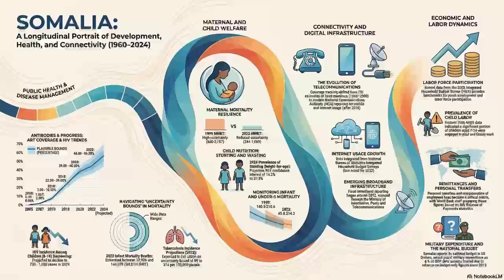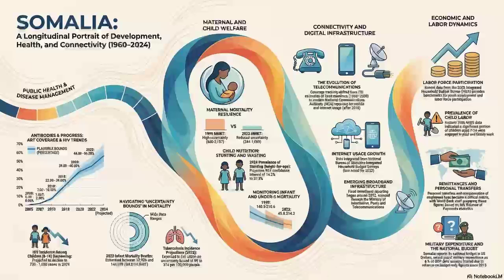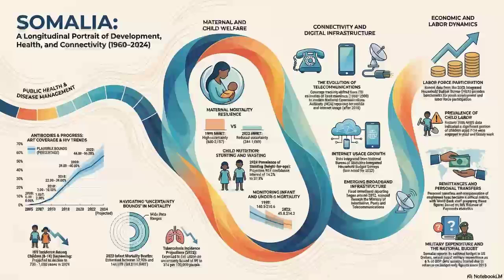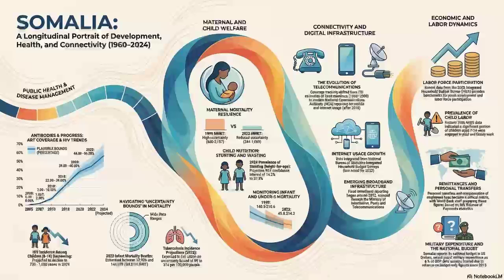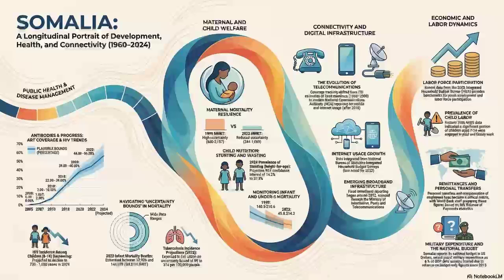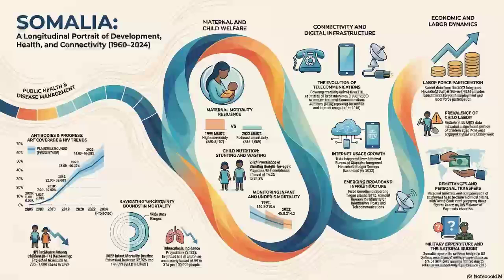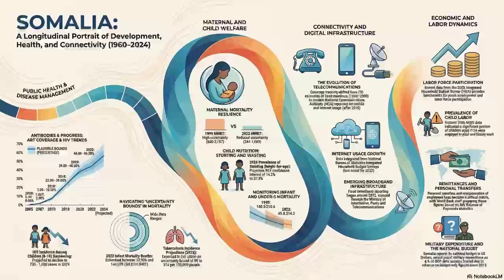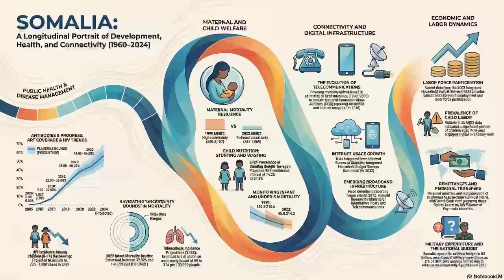Somalia: The World's Most Fragile State?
What does it mean for a country to be on the brink of collapse? This video dives deep into the data behind Somalia, a nation defined by decades of conflict and fragility. We'll break down the shocking statistics on public health, where maternal and child mortality rates are among the world's highest, and explore an economy held together by international aid and remittances. We'll look at why governance indicators are at rock bottom, how education systems are failing a generation, and what the massive 'uncertainty bounds' in the data really tell us about life in a state with broken institutions. This isn't just a list of problems; it's a case study in resilience and the extreme challenges of development in a post-conflict environment. Join us to understand the complex reality of one of the world's most vulnerable nations.